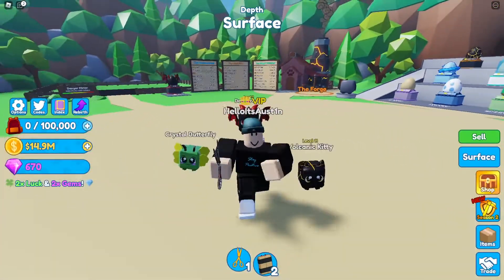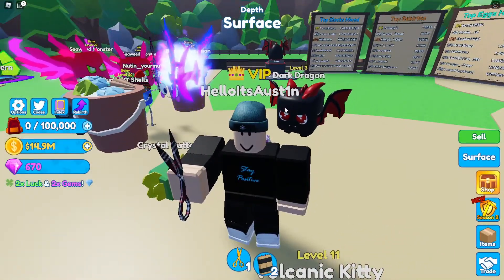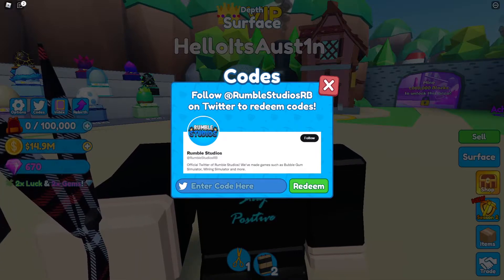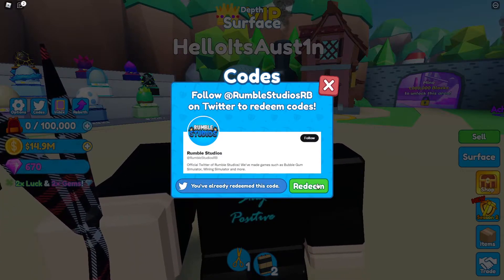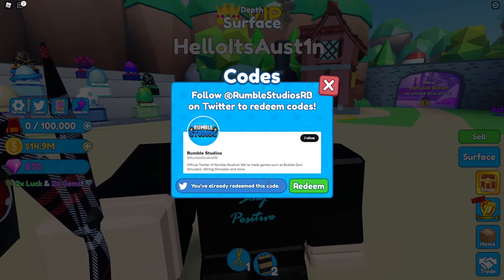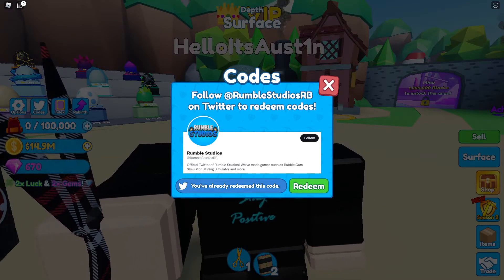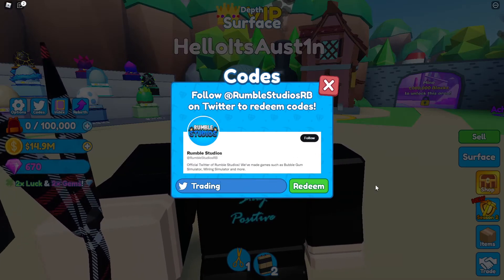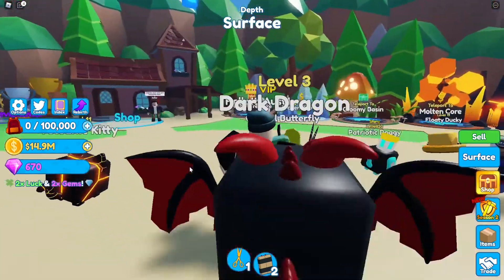*NEW* MINING SIMULATOR 2 CODES *SUPER EVENT* Codes for Mining Simulator 2 Roblox 2022!